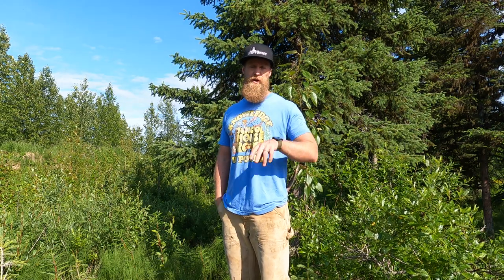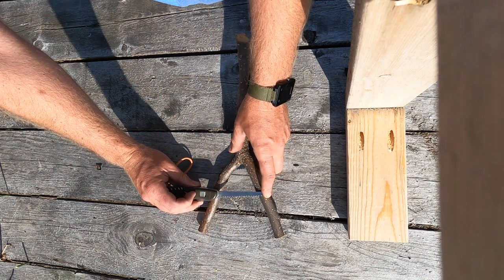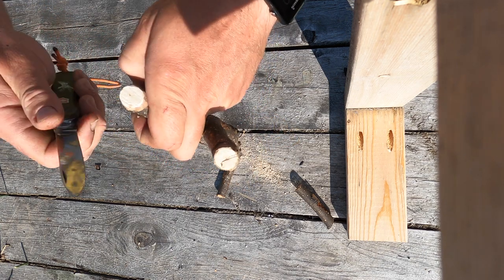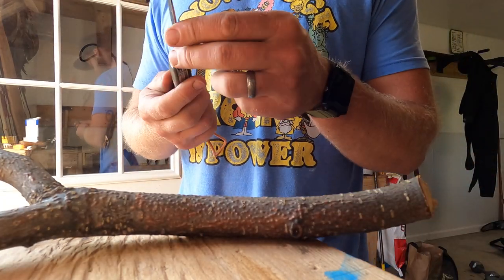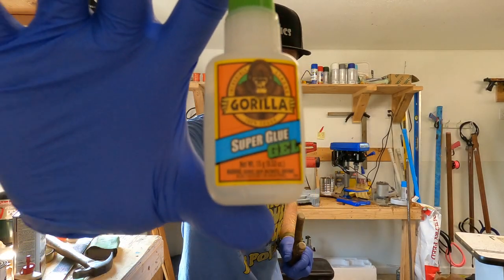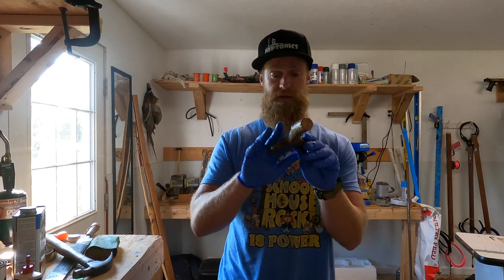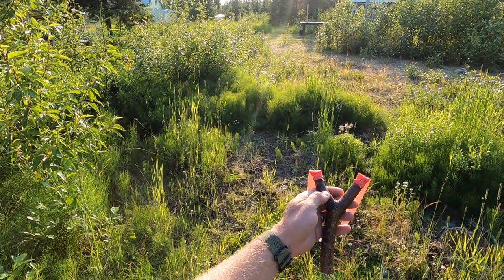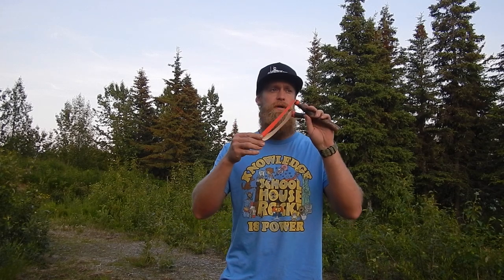CHEAP EASY DIY SLINGSHOT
It is natural. You don't need to spend a bunch of money on a frame, you have the basic skills to make a perfectly functional slingshot on your own in about 20 minutes. Follow along as I build a rustic natural slingshot from an alder fork.